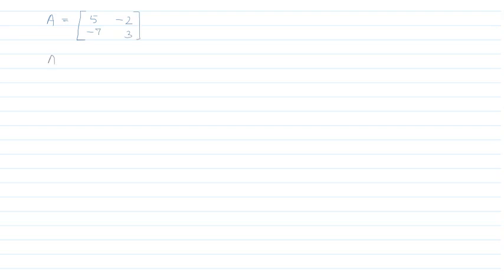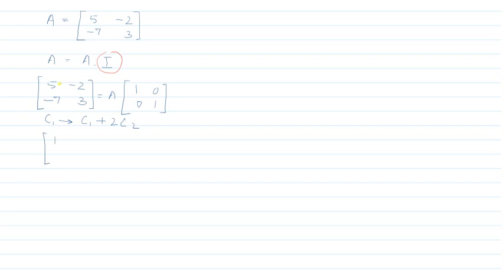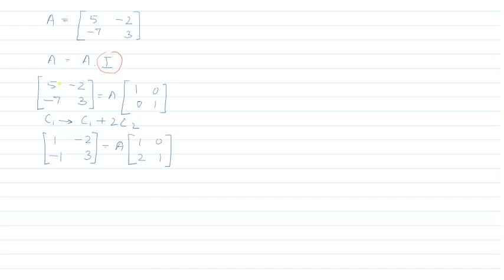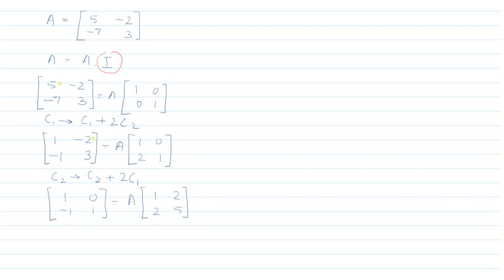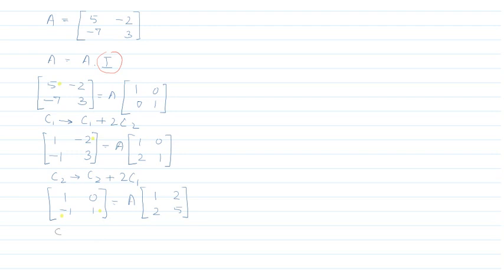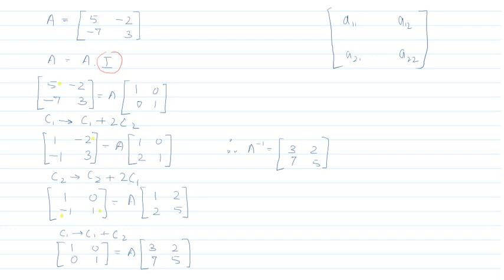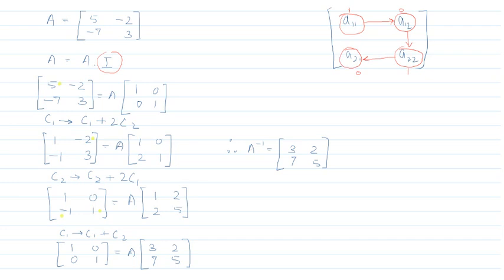Inverse of 2x2 Matrix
Inverse of matrix by elementary column operations